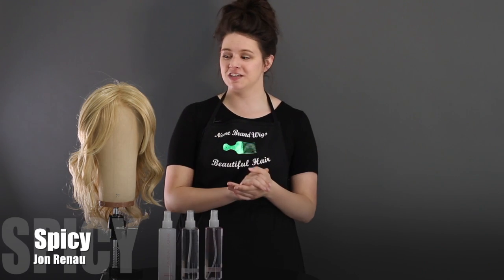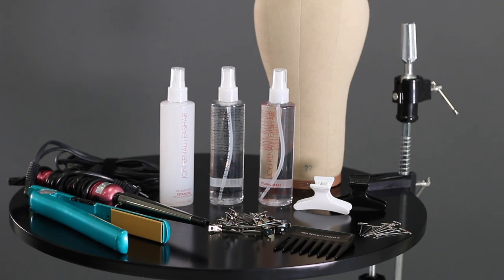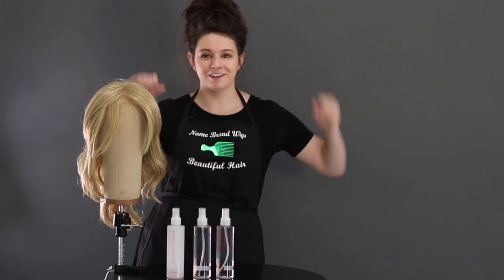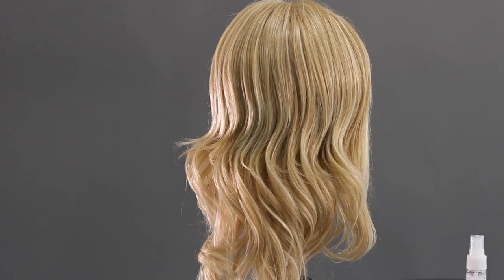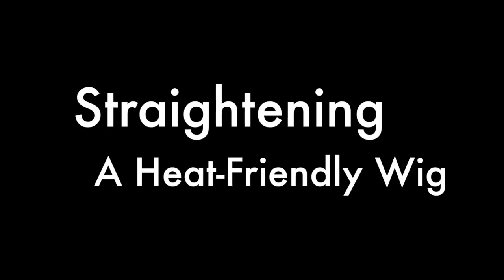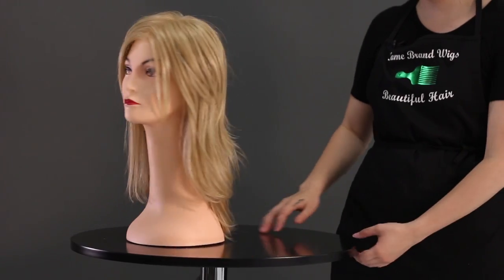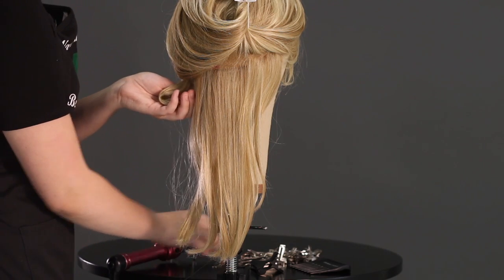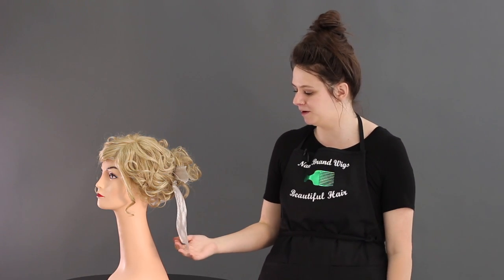Care & Styling for Heat-Friendly Wigs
This video covers the basics of 'Heat-Friendly' wigs, also referred to as 'Heat-Defiant' or 'Heat-Resistant’. Heat-Friendly wigs are crafted with specific synthetic fibers that have been made to withstand low amounts of heat from styling tools.

Here we have chosen to style the Jon Renau ‘Spicy’ wig in 24B22, which is a shoulder length piece that is 100% hand-tied with a monofilament top.

Here is a link for more details about the ‘Spicy’ wig, including our discounted price:

In this video we chose to use Jon Renau products because we are styling a Jon Renau wig,
Here is a link to the products used in our video:

Name Brand Wigs offers a wide selection of other product lines to meet your personal preference. Here is a link to all of our products:

It is important to consider the type of fibers the products are made for when making your purchase.

For more information about the care & styling of heat-friendly wigs here is a link to The Beautiful Hair Blog post about Heat-Friendly care:

If you have any questions about heat-friendly care or styling, we are here to help:
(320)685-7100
Support@namebrandwigs